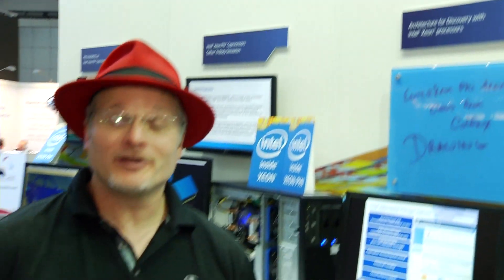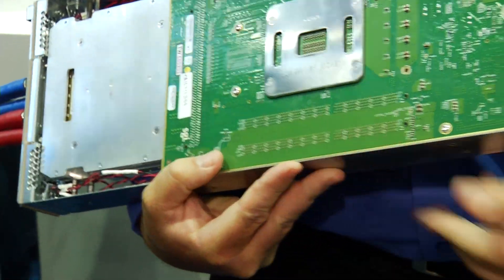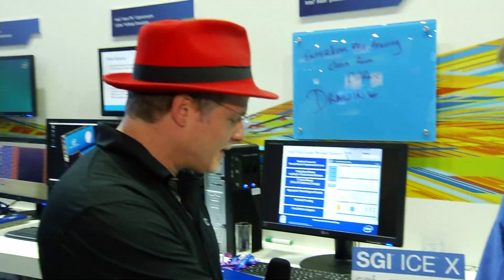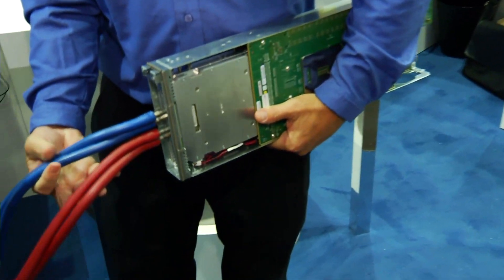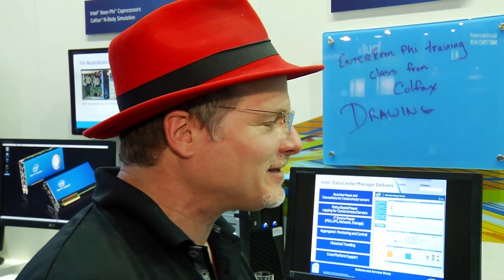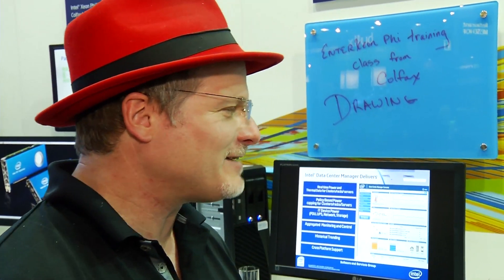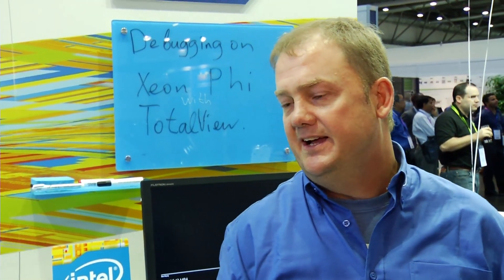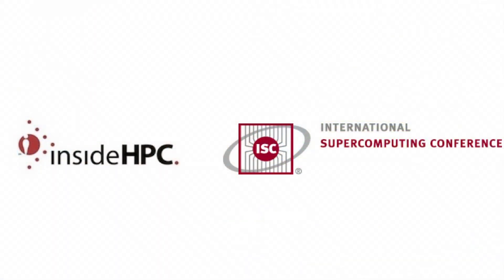New Updates to Intel Xeon Phi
In this video from ISC'13, Stephen Chenoweth from Intel describes the latest additions to the Intel Xeon Phi coprocessor family.